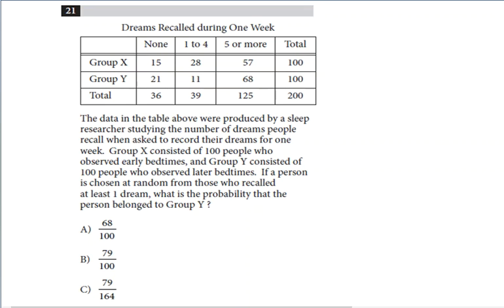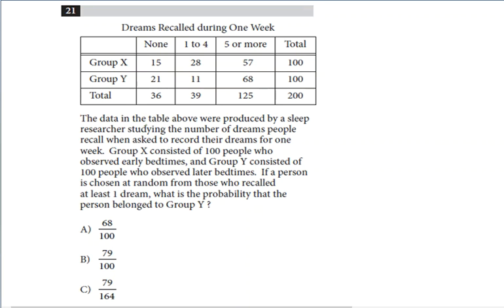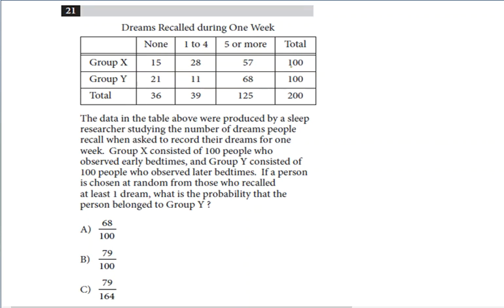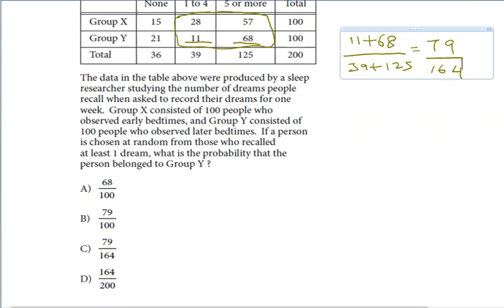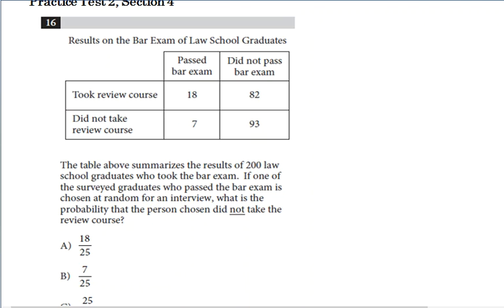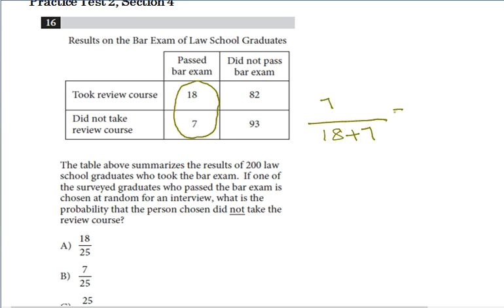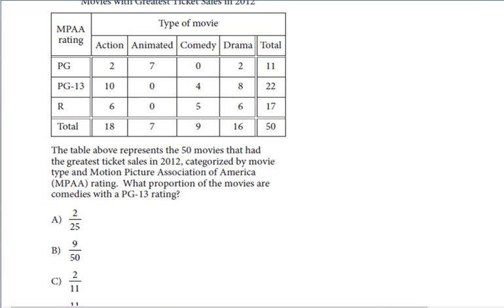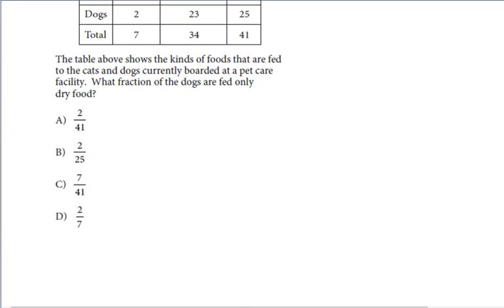Two way tables probability and proportions SAT questions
Two way tables New SAT 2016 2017 practice questions